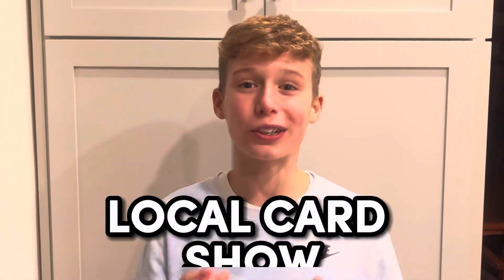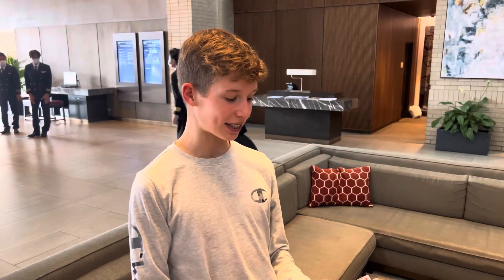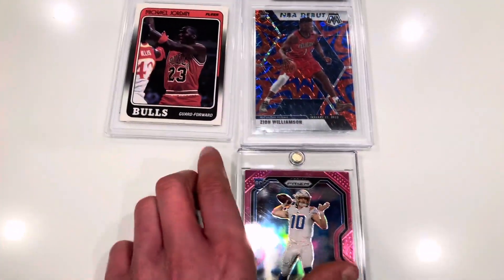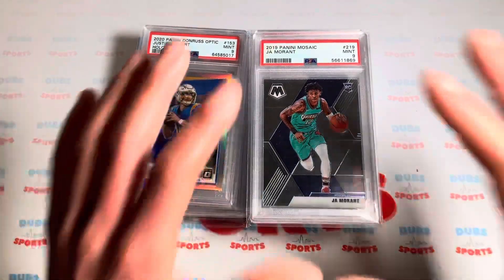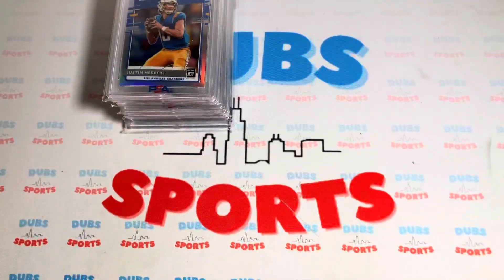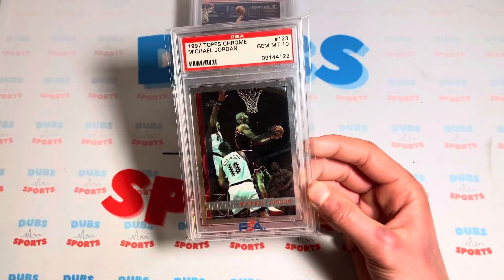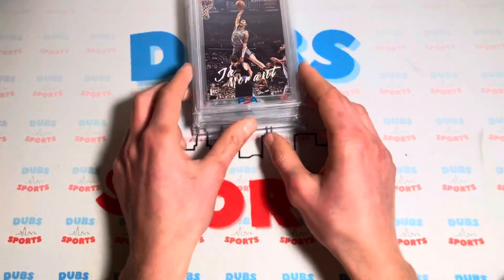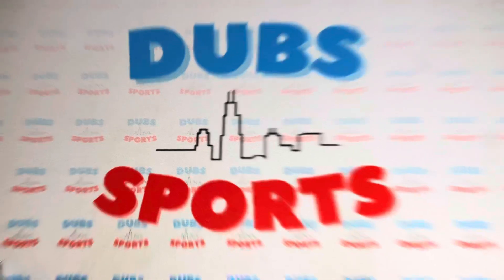CRAZY Sports Card Show | $1,000+ in Pickups 🔥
In todays video I went to a local card show looking to make some DEALS! 🤝